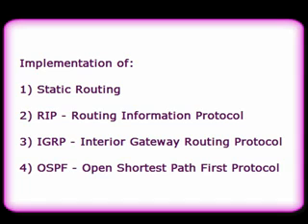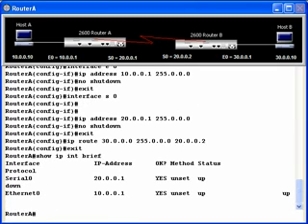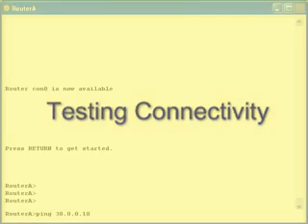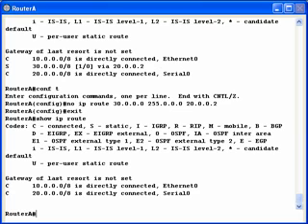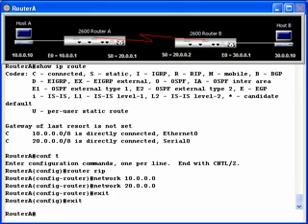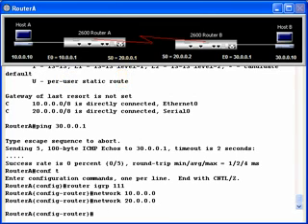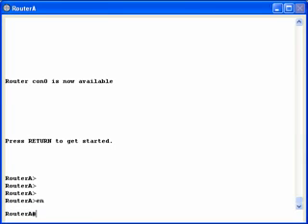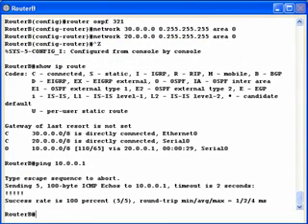CONFIGURING STATIC ROUTING RIP IGRP OSPF ON CISCO ROUTER